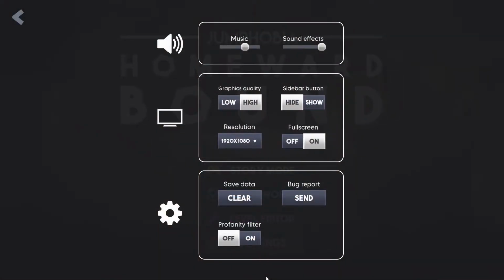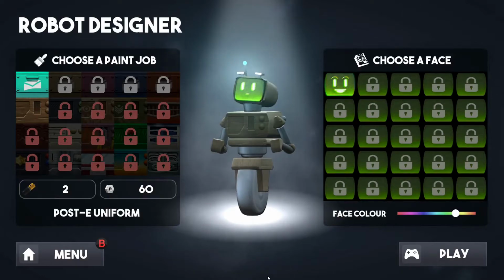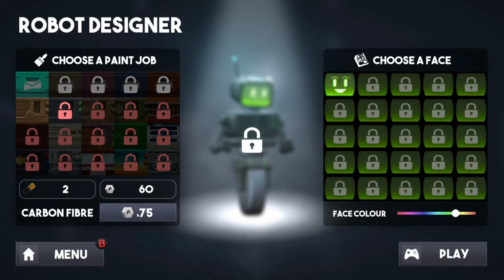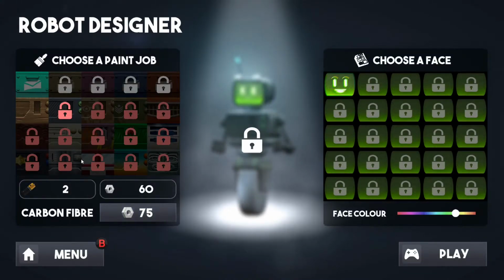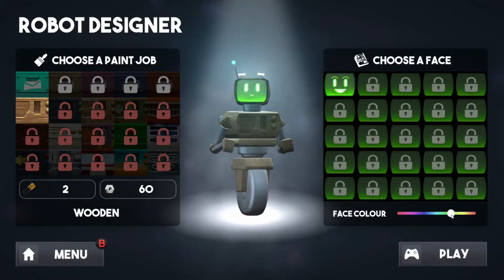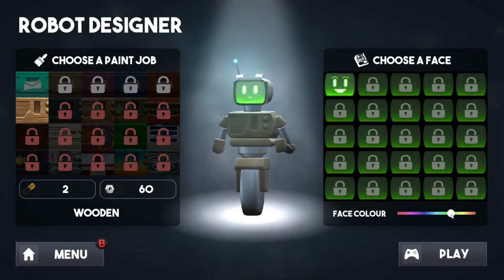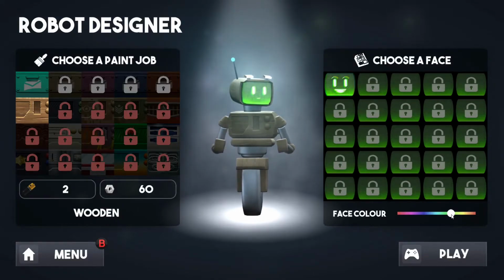Jumphobia Homeward Bound: First Impressions (brilliant yet simple!!!)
CHAPTERS:
0:00 Intro
0:56 Options
1:39 Customization
2:39 Gameplay
6:49 Outro

This game is brilliant and lots of fun!!!